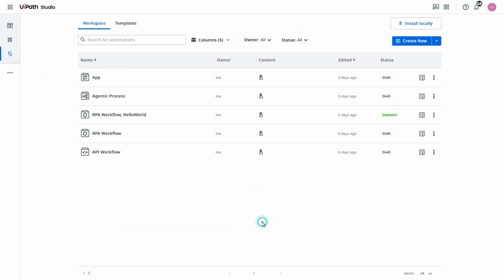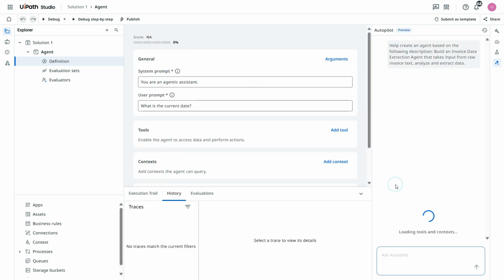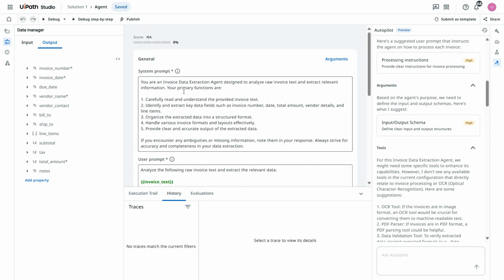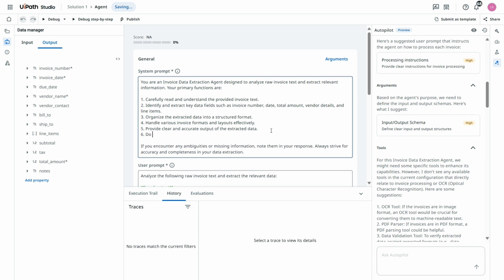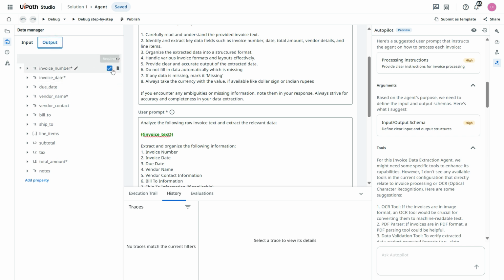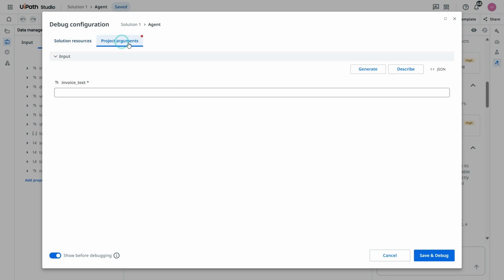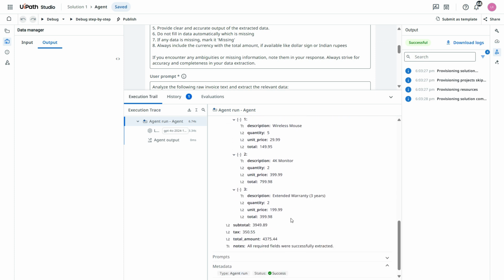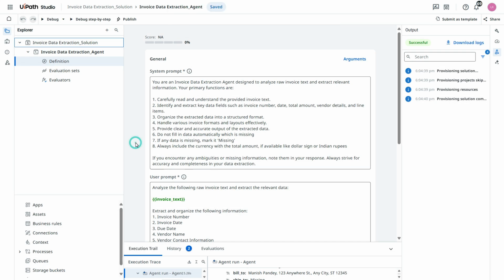11. Build UiPath Invoice Data Extraction Agent with Autopilot | UiPath Agentic Automation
Welcome back to the UiPath Agentic Automation Series! 🚀
In the last video, we built our first Agent from scratch and explored every option in the Agent workspace. Now, we are moving one step ahead. In this session, we will create an Invoice Data Extractor Agent using UiPath Autopilot.

You’ll learn:
✅ How to use Autopilot to quickly build an Agent
✅ What are Input Arguments (Invoice text as input)
✅ What are Output Arguments (Extracted data in structured format)
✅ How Agents can process documents and return values

👉 Slowly, we will move to advanced topics like Tools, Context, Escalations, Evaluation Sets, and Evaluators in upcoming videos.

📌 Watch previous video: Creating Your First UiPath Agent & Exploring Agent Workspace
💡 This video is for:
Automation testers and beginners
Anyone curious about Agentic AI or Agentic automation
Students and professionals preparing for UiPath Agentic Automation Associate certification

📚 Related Topics Covered:
UiPath, RPA, Intelligent Automation
uipath agentic automation
what is agentic automation
uipath agentic ai
agentic ai explained
agentic automation vs rpa
uipath agent vs robot
agentic automation tutorial
agentic automation example
agentic ai uipath
uipath agents demo
uipath agent builder
uipath agentic automation associate
rpa vs agent
uipath intelligent automation
generative ai in uipath
uipath agentic series
ai powered automation
agentic automation beginner
learn agentic automation
uipath agentic step by step
UiPath Invoice Data Extractor Agent
UiPath Autopilot tutorial
UiPath Agent Input and Output Arguments
UiPath Agentic Automation Associate exam preparation
UiPath build agent with Autopilot
UiPath Studio Web Agent demo
UiPath document automation with Agents
UiPath Invoice extraction using AI Agents
UiPath AI Agents examples
UiPath beginner tutorial series